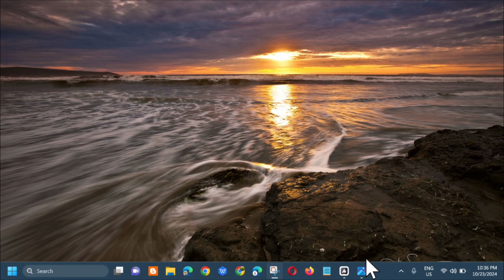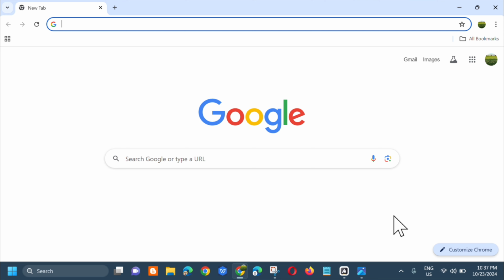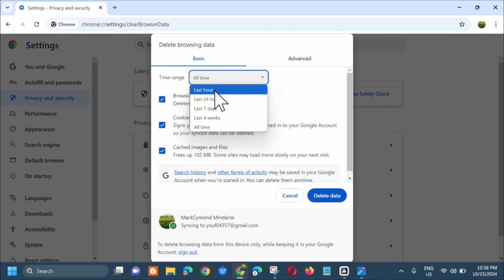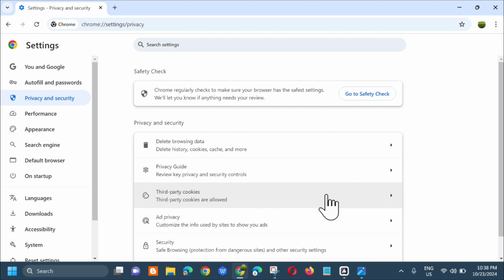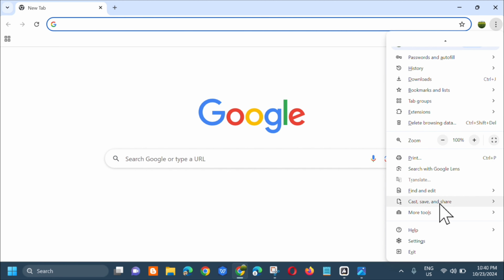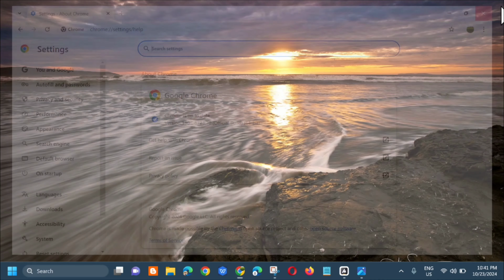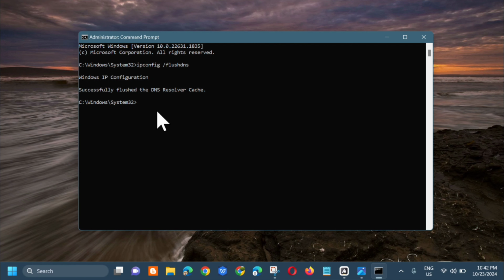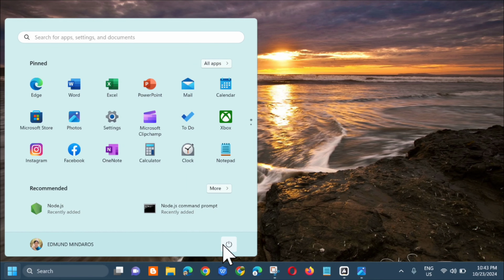How To Fix Net Err Cert Authority Invalid Error in Web Browser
In this tutorial, will help you understand on how to fix your connection that is not private or the NET ERR_CERT_AUTHORITY_INVALID error. The NET ERR_CERT_AUTHORITY_INVALID error is caused by an SSL certificate that is not verified by a certified authority (CA). This compromises the website's service and the profit obtained from it.

NET ERR_CERT_AUTHORITY_INVALID is an error caused by not having an SSL certificate installed that is verified by a certified authority (CA). This compromises the website's image, as Google does not consider it safe. Common causes for this error to occur include the Expired certificates, Self-signed certificates and Untrusted certificate authorities.

Clear Browser Cache and Cookies:
1. Open three vertical dots on the upper right side.
2. Click on the option to clear browsing data.
3. By default, a banner will open. Select options for website cookies, cache, and images.

Update Your Browser:
1. Open settings.
2. Go to About My Browser under the Help tab.
3. It will show you which version of the browser is currently in use and if there's an update or not.

Issues Addressed In This Tutorial:
err cert authority invalid
net err_cert_authority_invalid
your connection is not private net err_cert_authority_invalid
how to fix err_cert_authority_invalid
fix net err cert authority invalid error in web browser

Due to this error, a user's browser may also restrict access to the website. This error is a 'your connection is not private' message, which is a warning message from your browser indicating that it cannot securely connect to the website you're trying to visit.